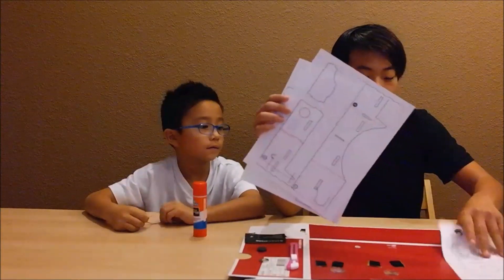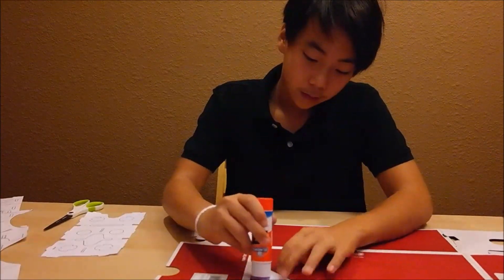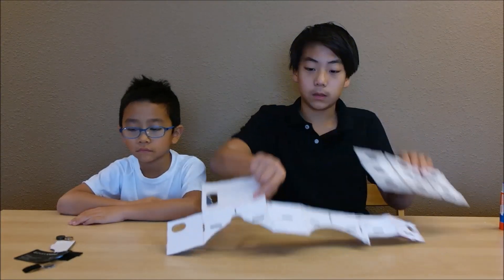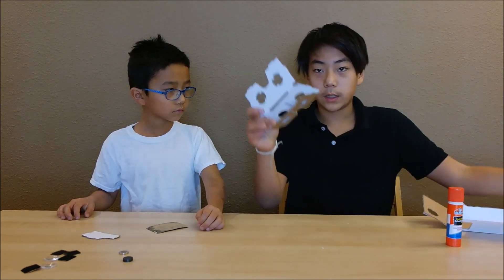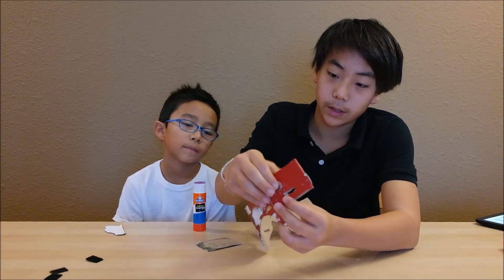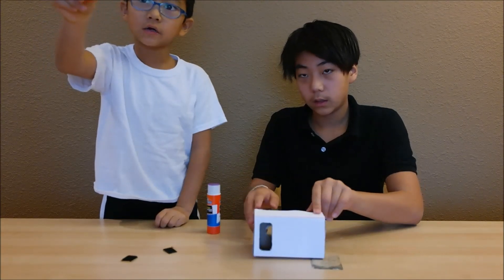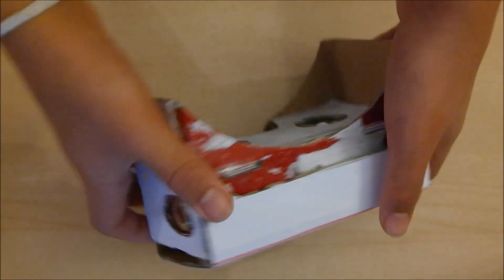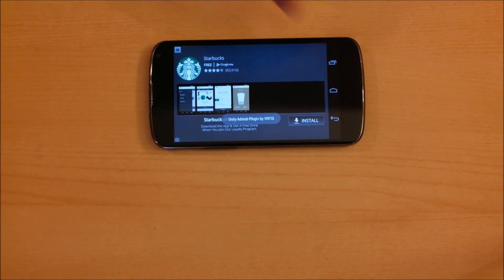DIY: How To Make A Cheap VR Headset In 10 Minutes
We made it out of a shoe box. I took about five dollars to make it.
You can make it in ten minutes and there are many apps you can download. My favorite is the a horror game.